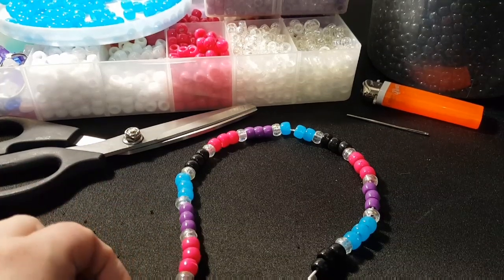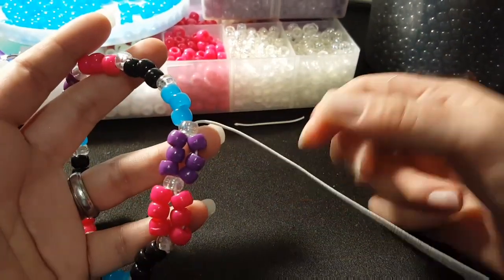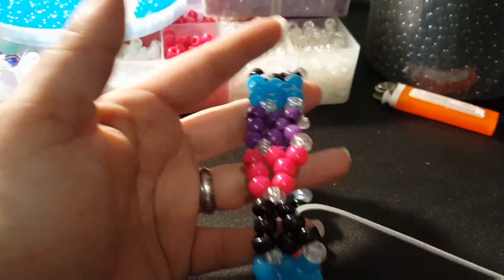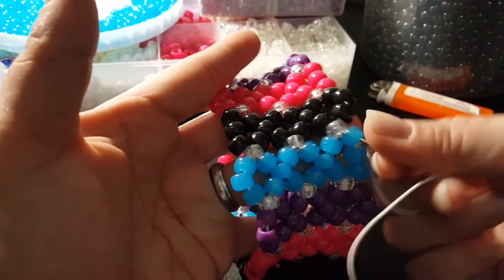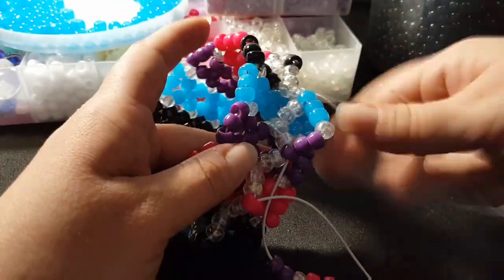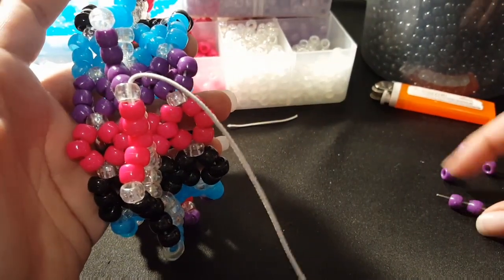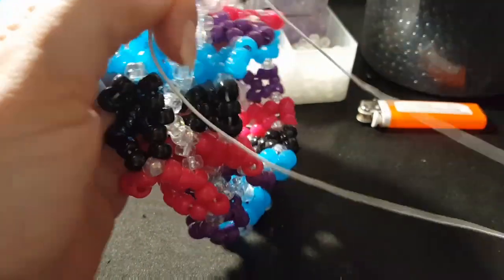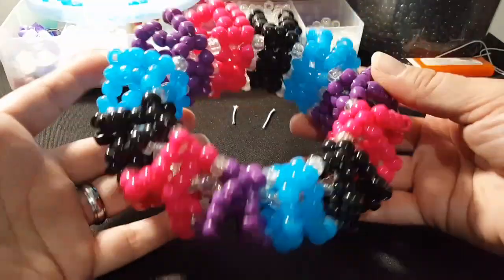3D kandi cuff tutorial